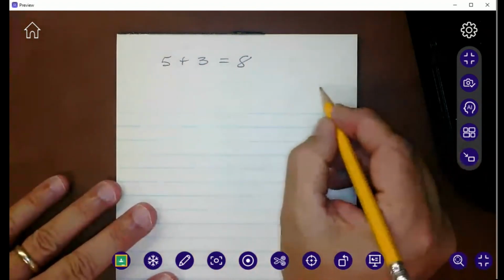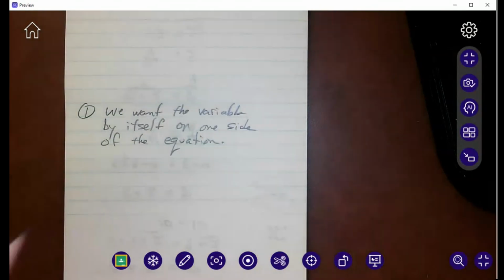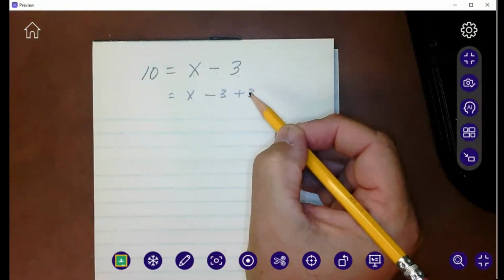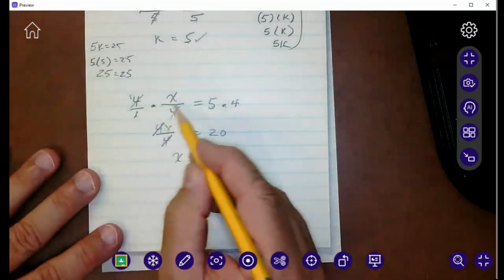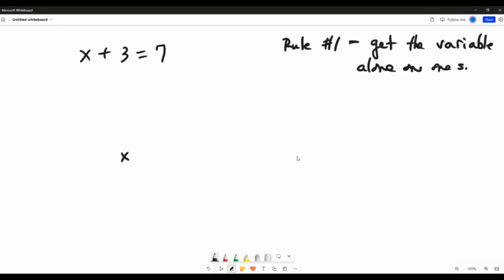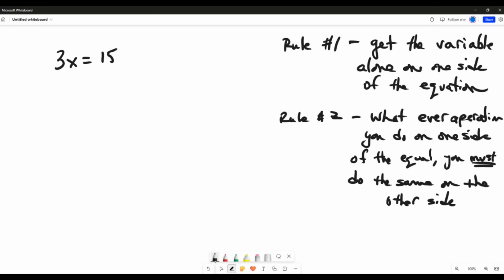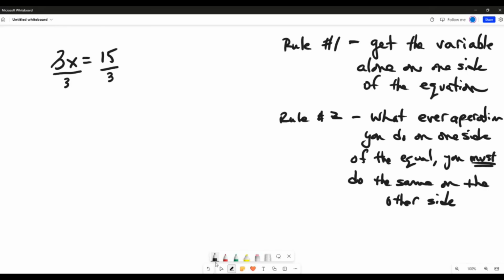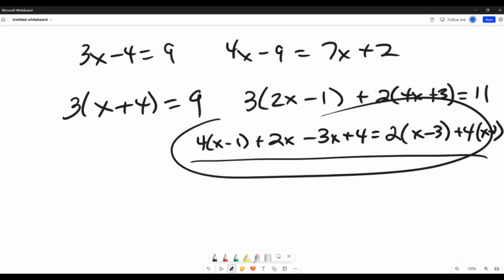Adult Ed Series Solving One Step Equations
Equations.  This is one of the most fundamental concepts in Mathematics.
Learn the process for solving equations by starting with one-step equations.

GED Preparation.  Math GED Help